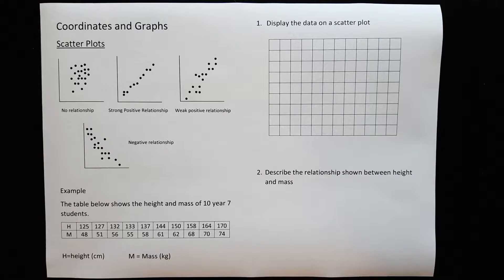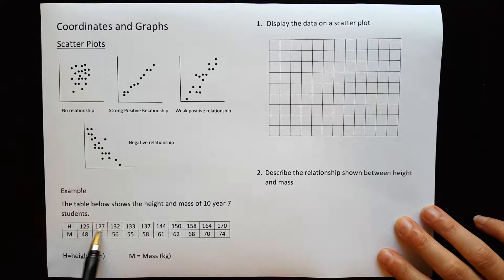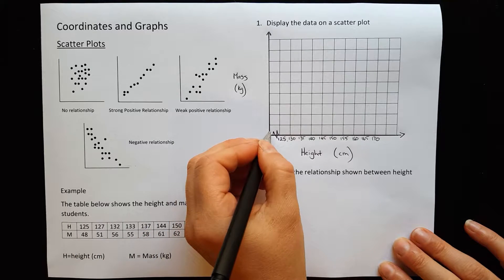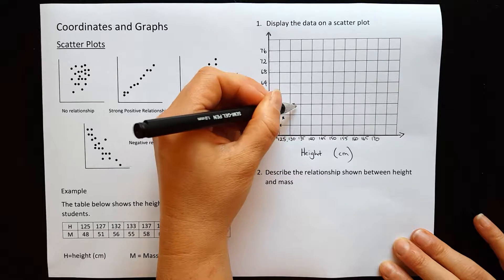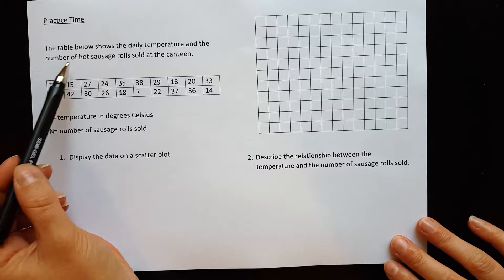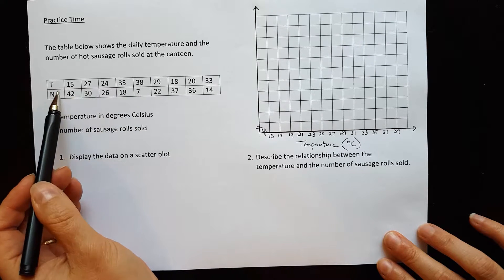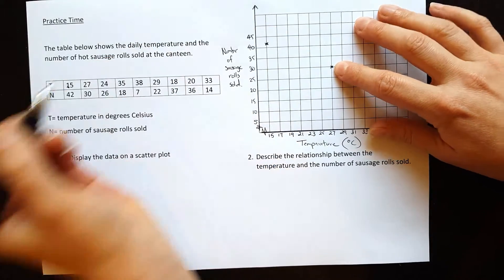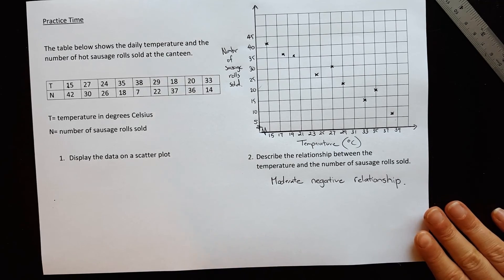Scatter Plots - Coordinates and Graphs part 4